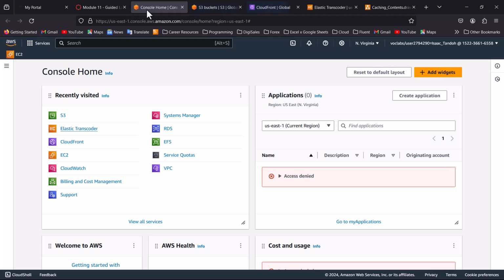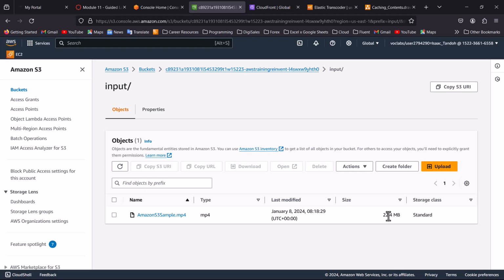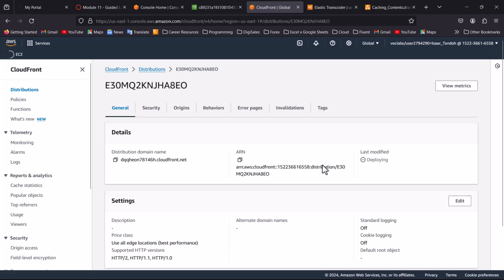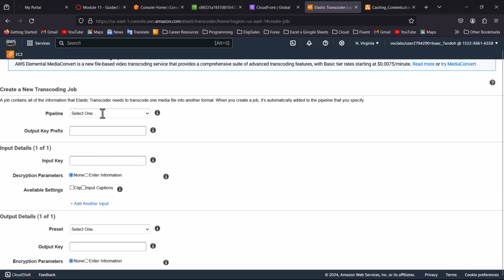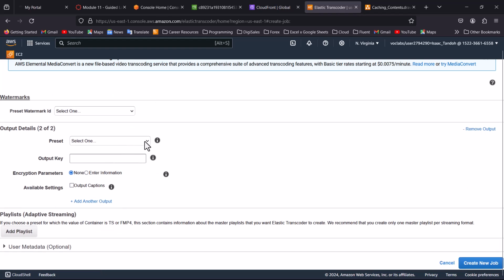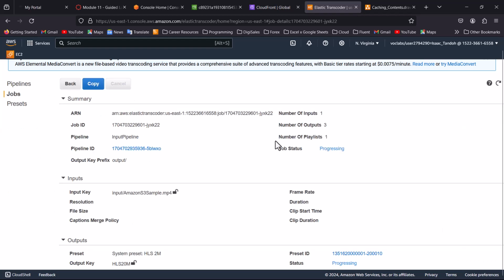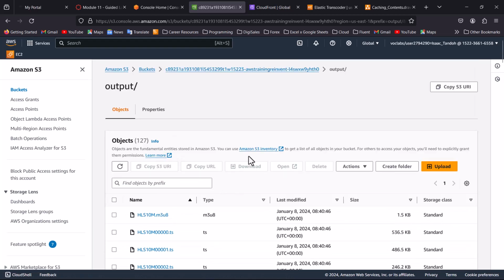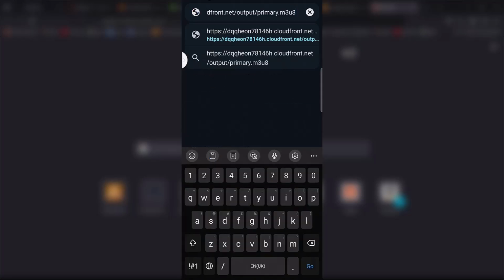Streaming Dynamic Content using Amazon CloudFront